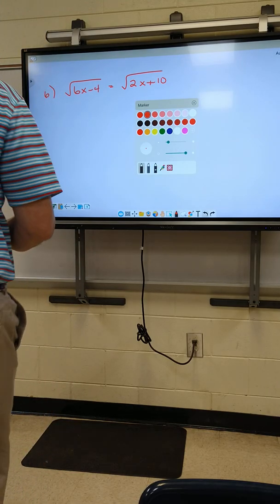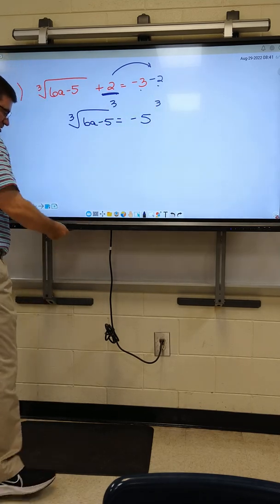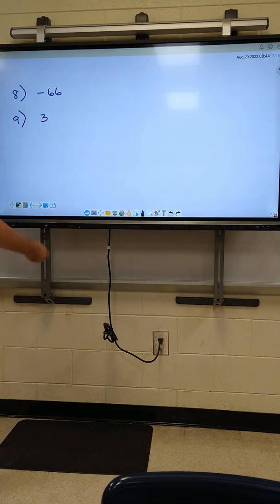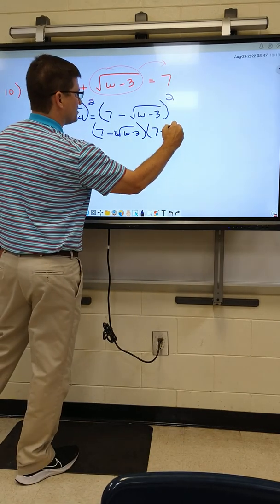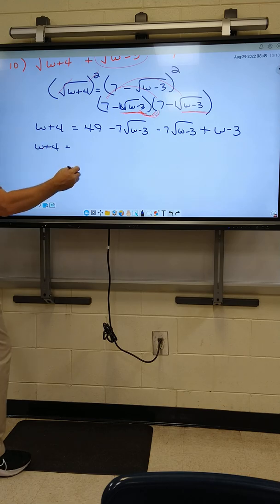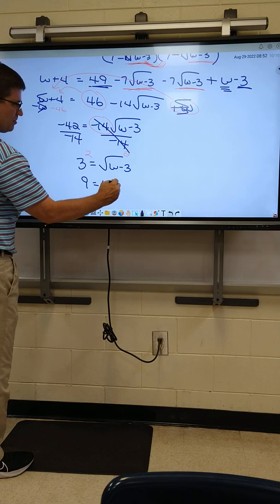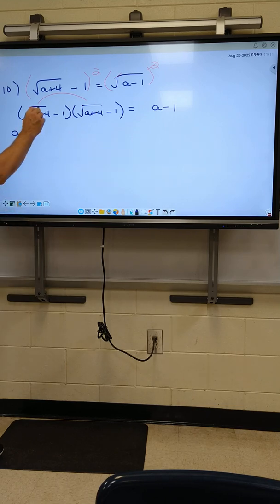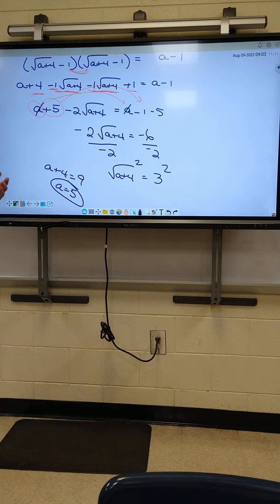radical equation - Aug 29